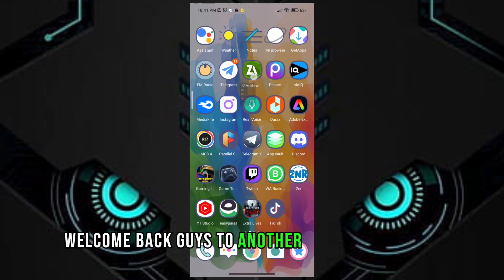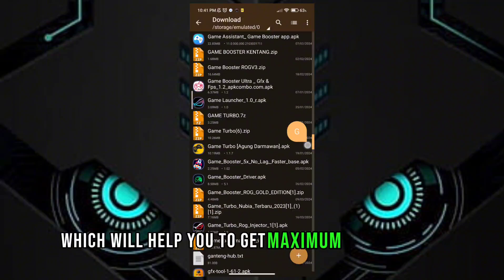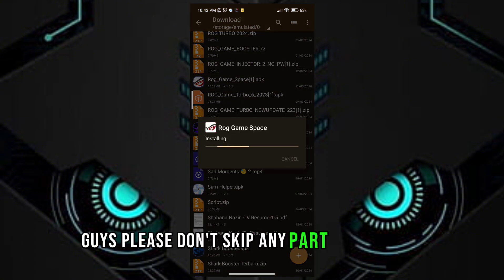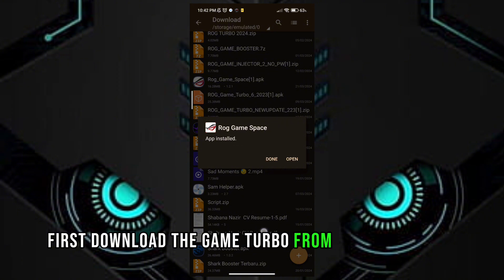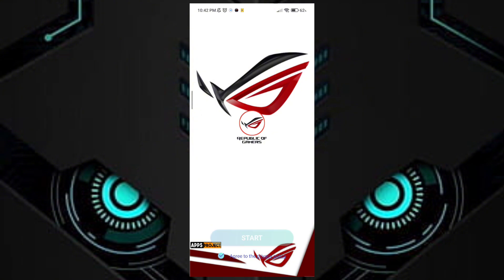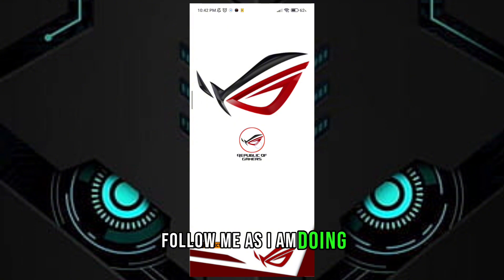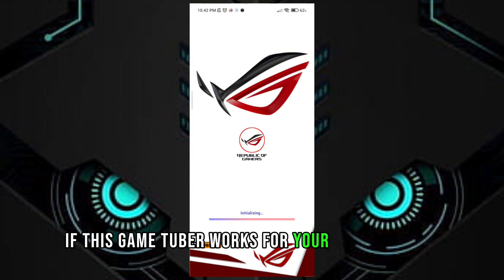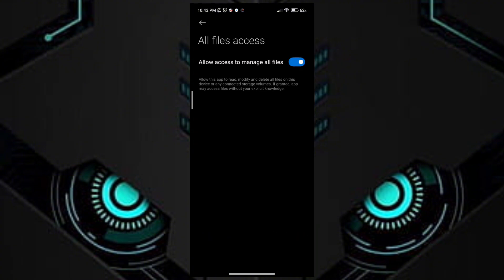Rog Turbo Booster For Android Game ! Max FPS Fix Lag - No Root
related title-

Cover Tags -
Gltools
Overclocking
overclock android without root
overclock android
performance
tweak performance